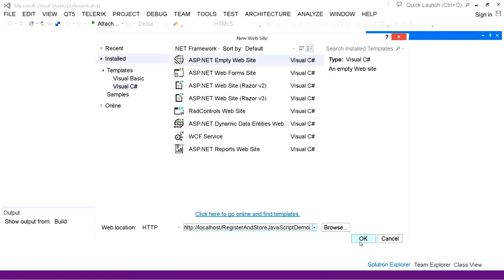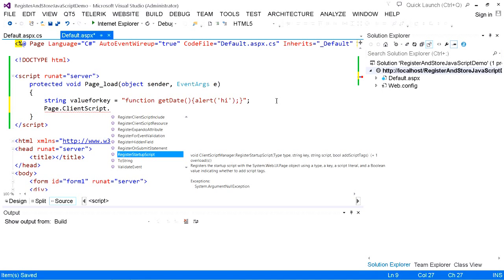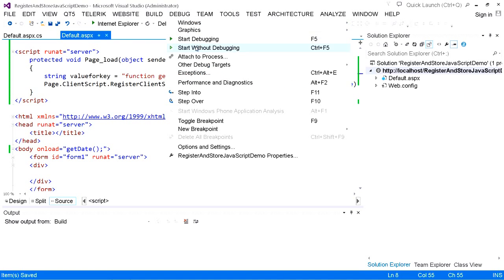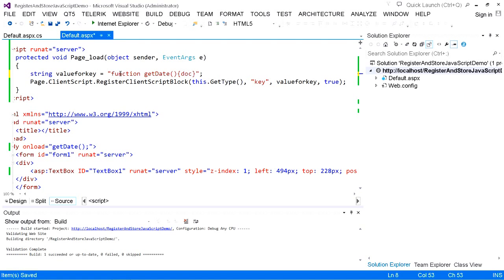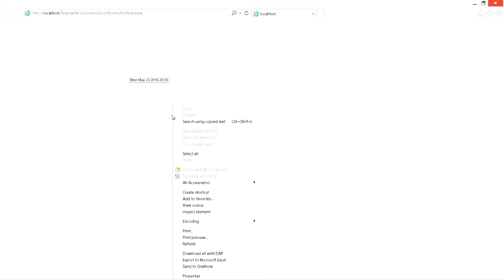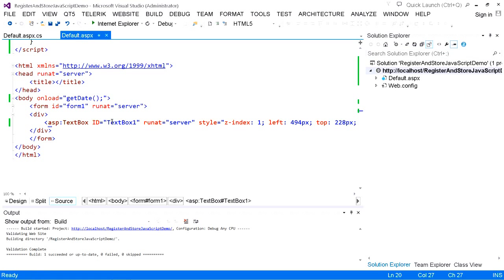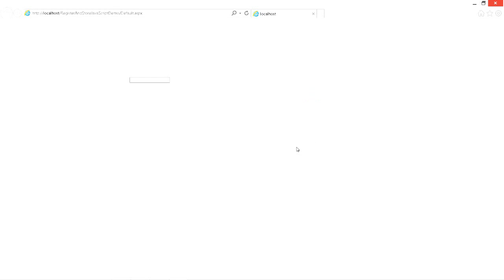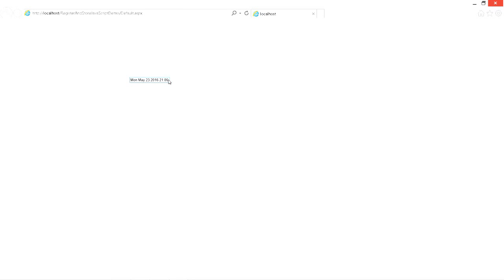38 lecture Demo on Registering javascript and include it in ASP.NET Page